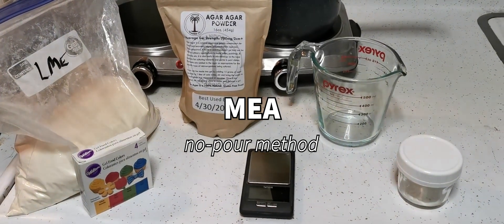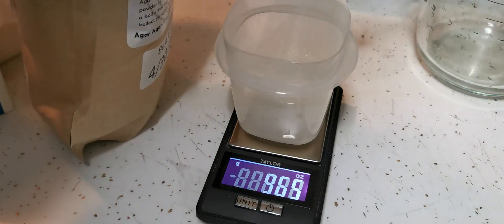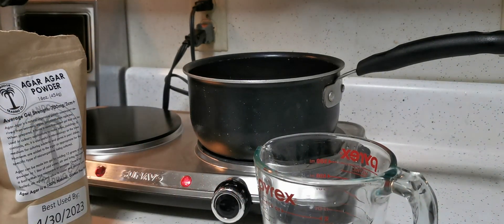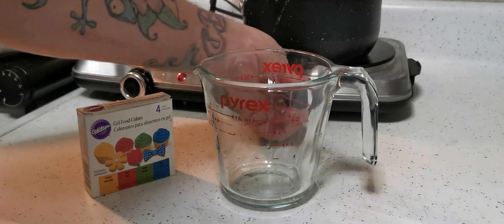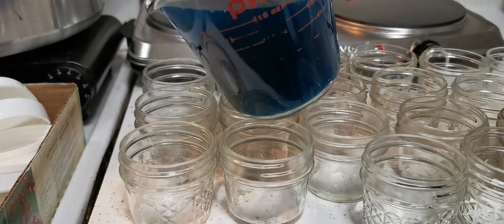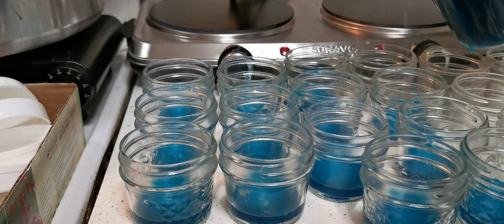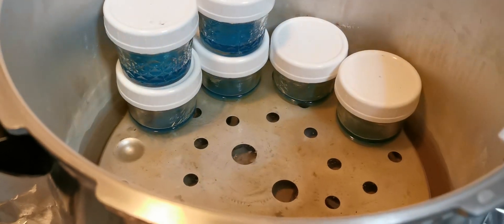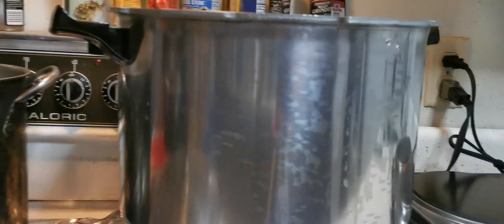No-pour Agar Method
Basic LME (light malt extract) agar prep using jelly jars with plastic no-mod lids